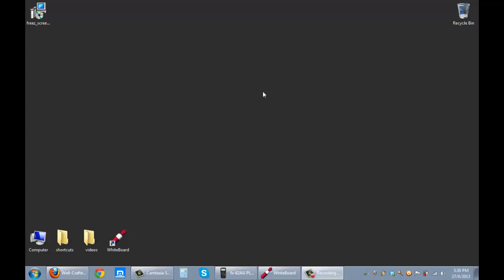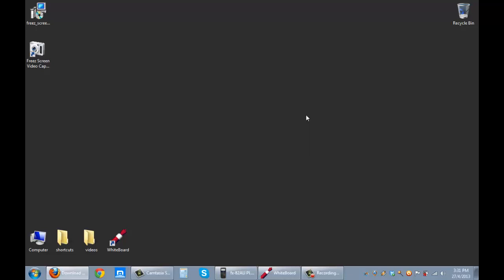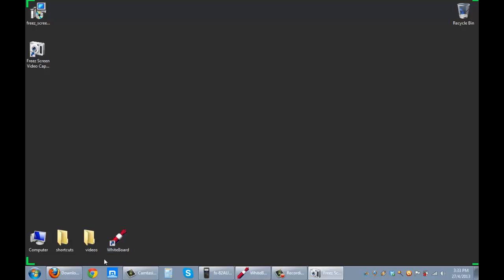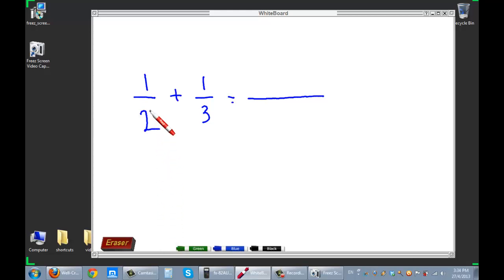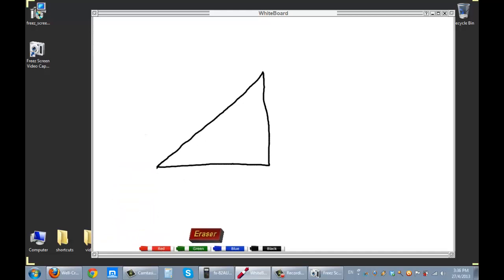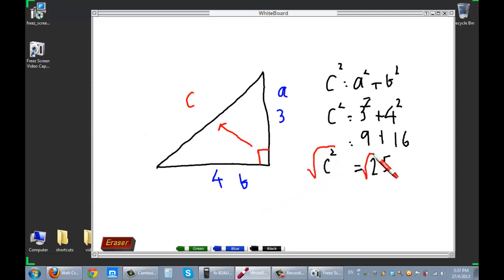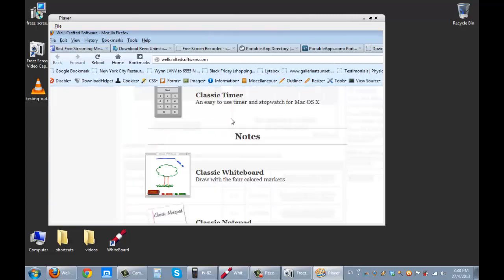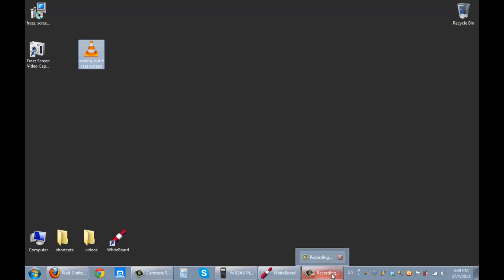usingfreez-screen-video-part-1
This is the first video in a series of 4 parts that show the basics of recording videos
Check out the google doc below for information on where to get free software